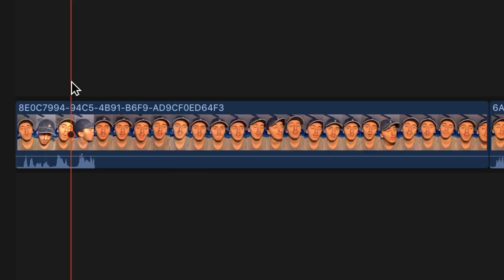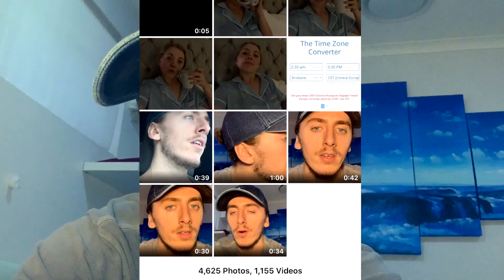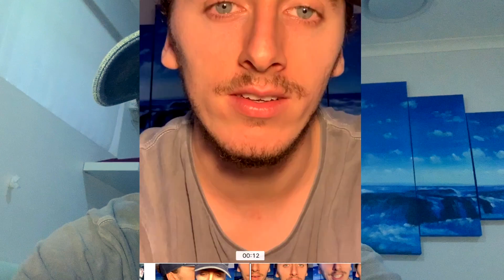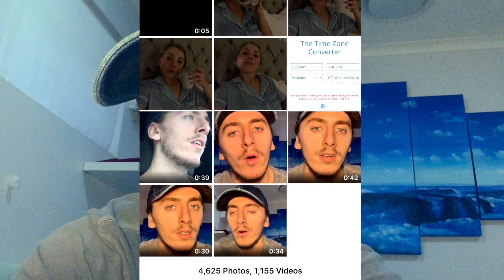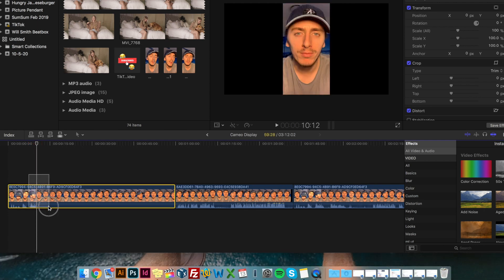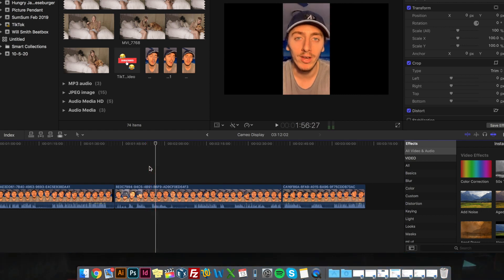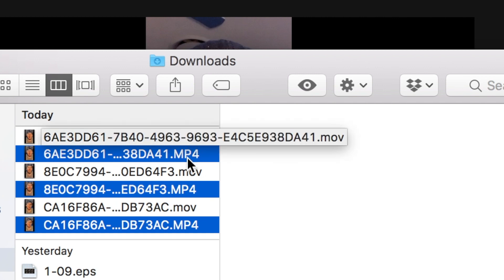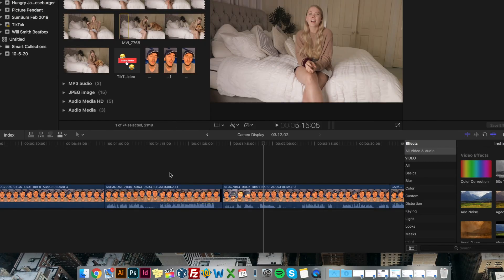How To Fix NO SOUND on Snapchat Videos After 10 Seconds (No Audio on Imported Snapchat Videos)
NO SOUND after 10 seconds on videos filmed on Snapchat! FIXED! THIS WAS KILLING ME and NOWHERE online had this resolution. So here I am, making my resolution for this fix, online. For those in need like I was, I hope this helps! :) Public stand up comedian and idiot, secret tech guru.

My Name Is Josuha! I just wanna be my goofball self, create cool videos and make the world smile a little :)